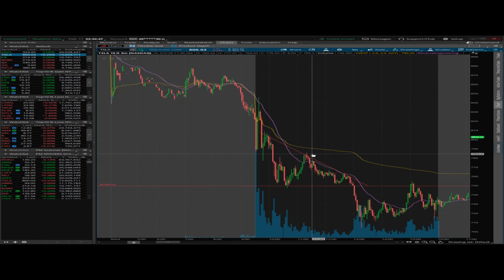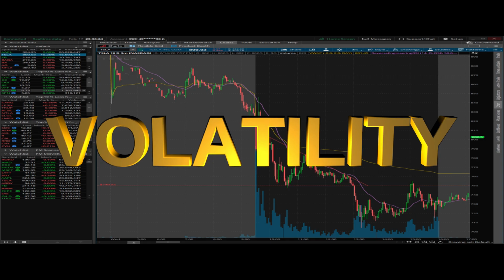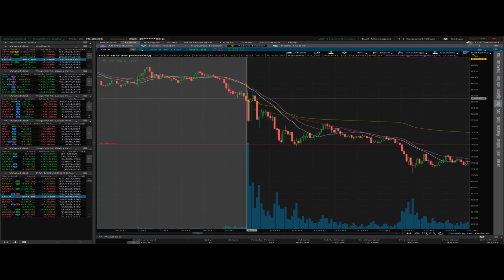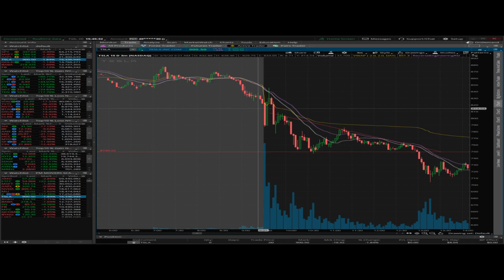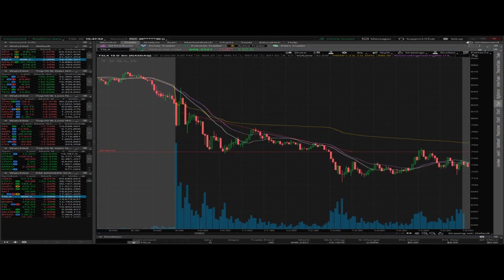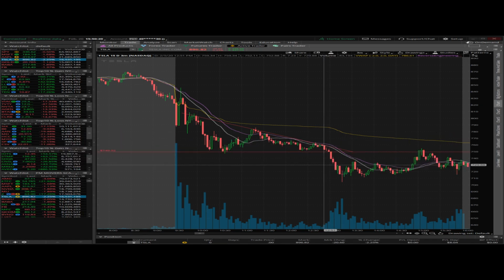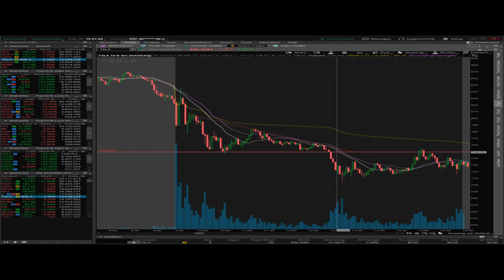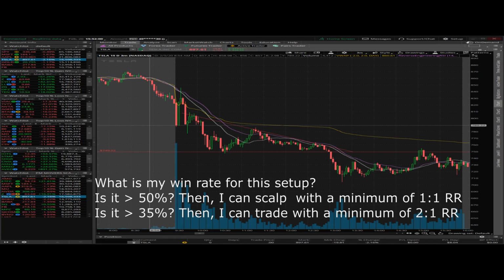The Easiest Daytrading Setup | Day Trading Stocks | Part #2 (Big profits!!)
There are few times trading the open market where you really can have a low risk, precision, and high yielding entry with a +60% win rate. This is one of my favorite go-to opportunities to exploit when it shows its face.

If you practice this set up, then I'm sure you will be on your way to pulling profits!

I break it down in parts like this:
A) Volume
B) Volatility
C) Trend
D) Price Action
E) Consolidation
(with respect to the money pattern)

I post charts, setups, and other content that entertains me daily.

Stock Charts in Video: $TSLA
Platform: ThinkOrSwim by TD Ameritrade